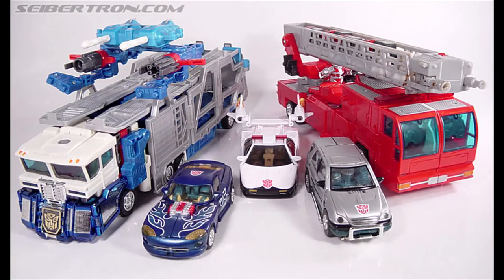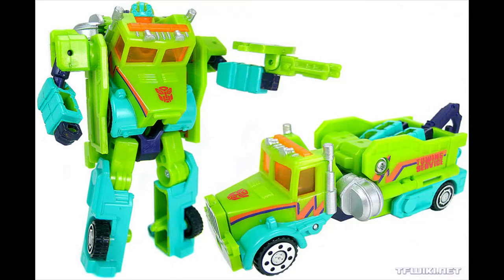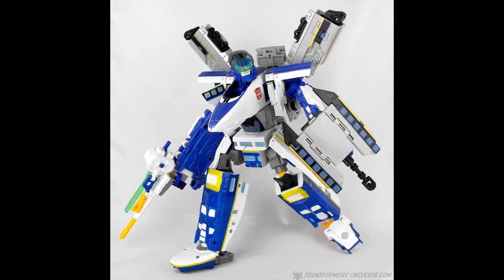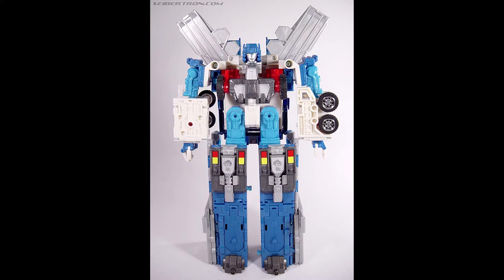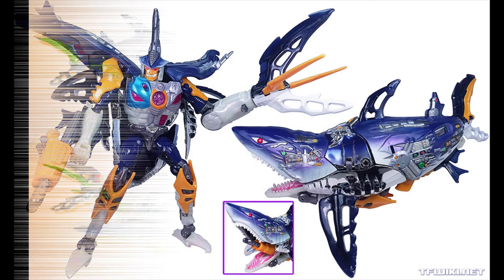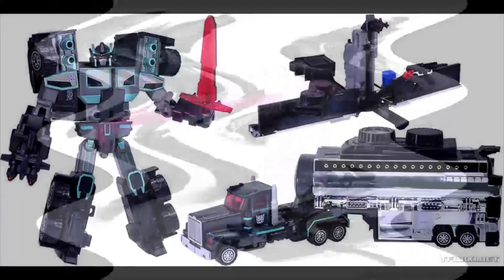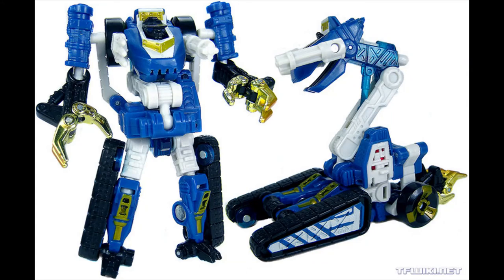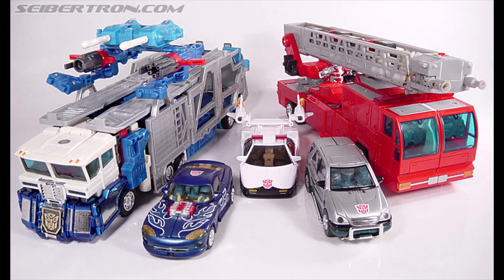Transformers Retrospective: Robots in Disguise 2001/Car Robots Toyline Review!!